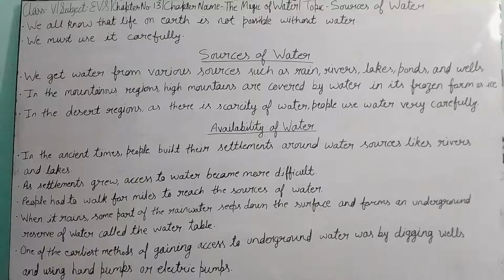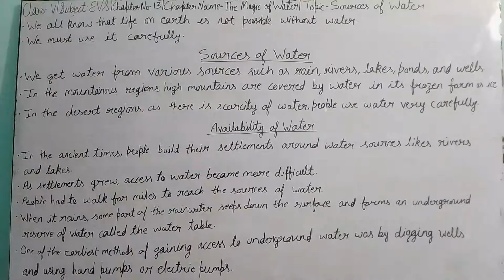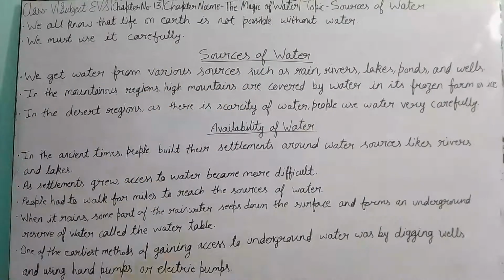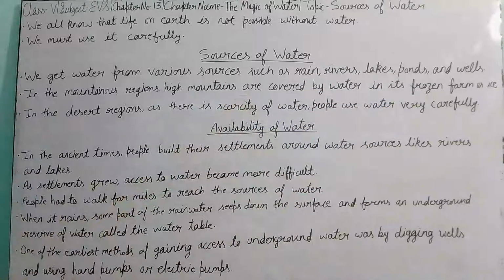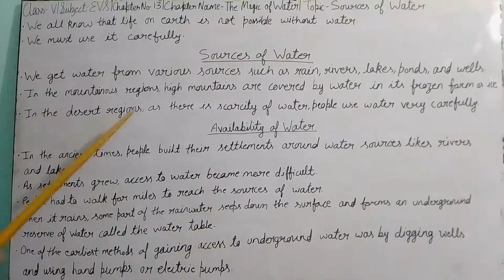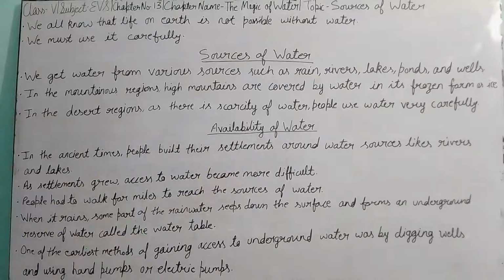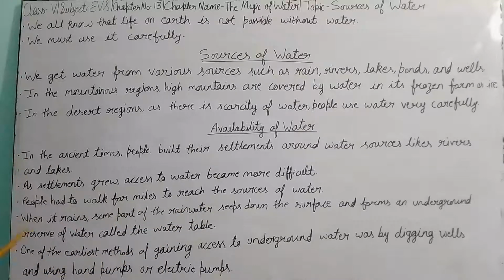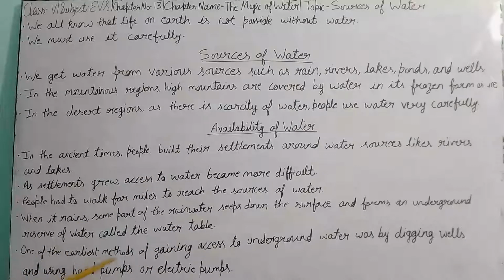V EVS 13 Sources of Water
CLASS V EVS